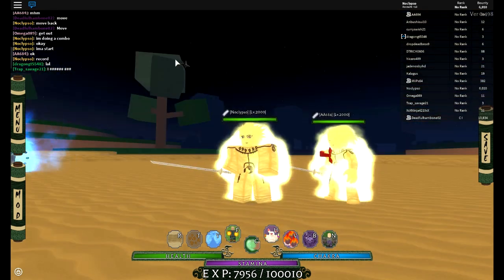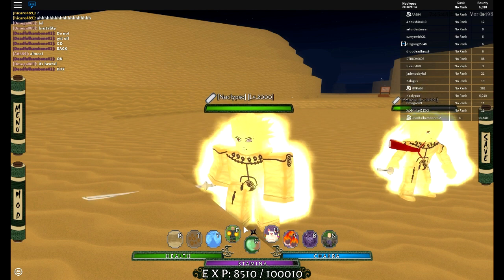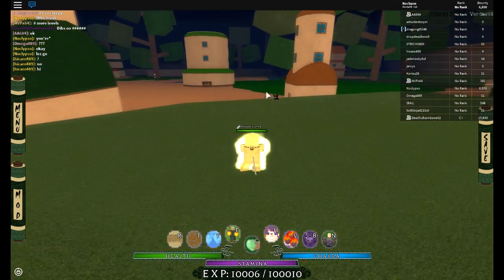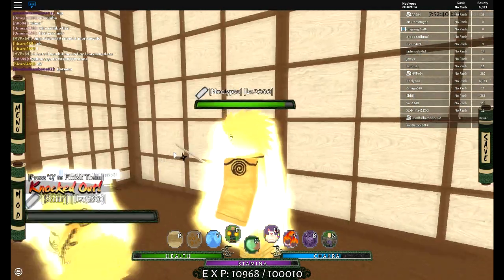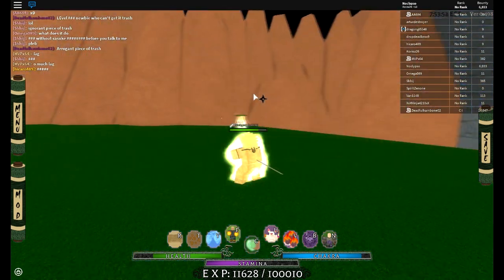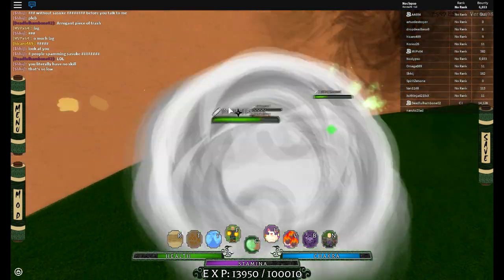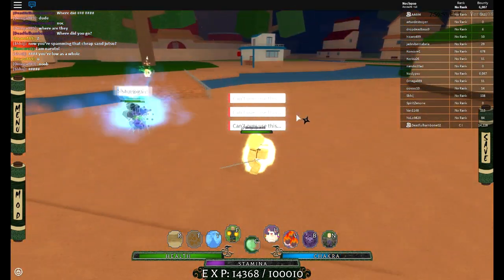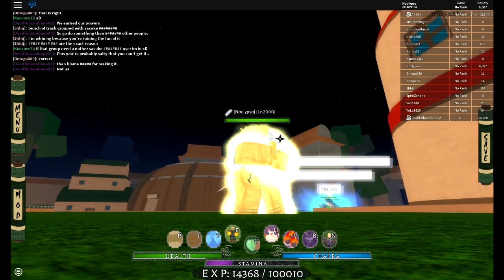Roblox - Shinobi Life | Bijuu Mode Review | Op combo with this mode